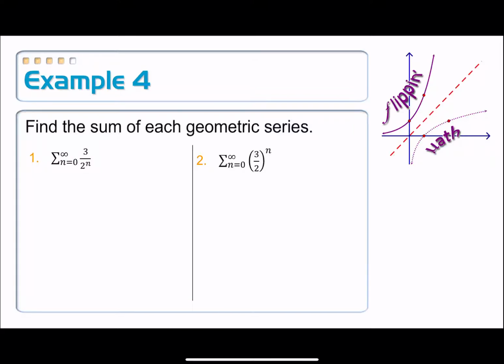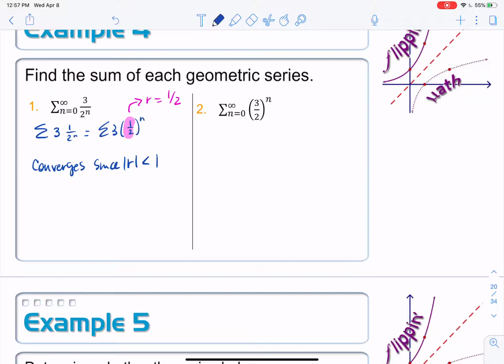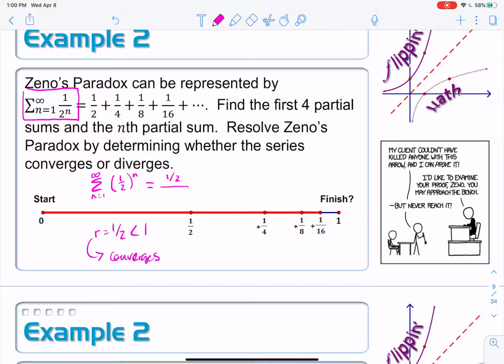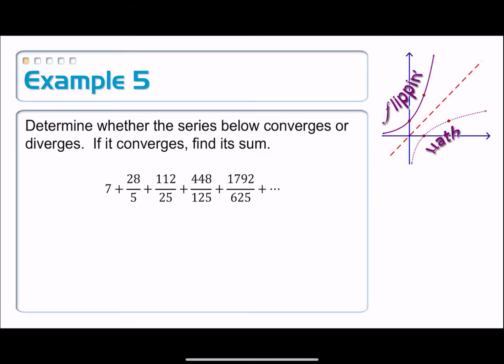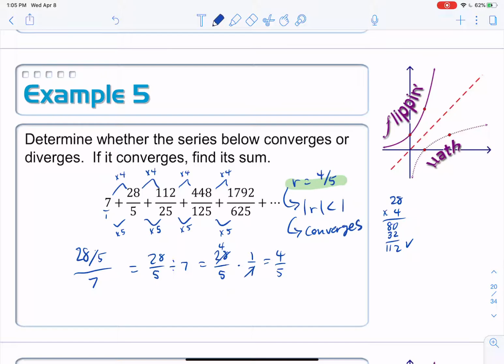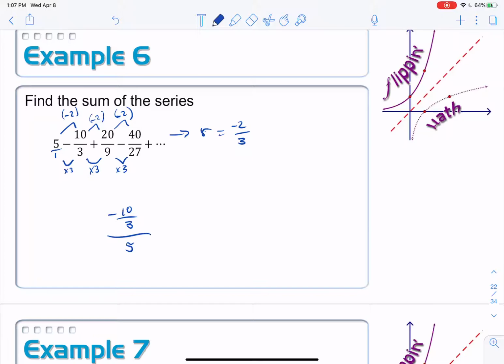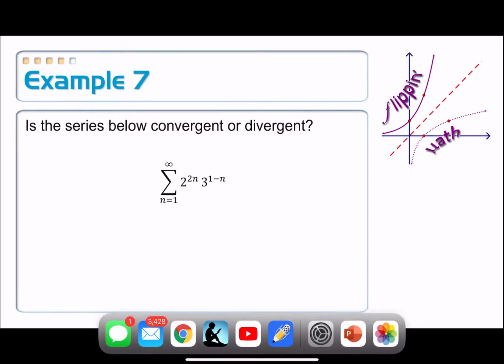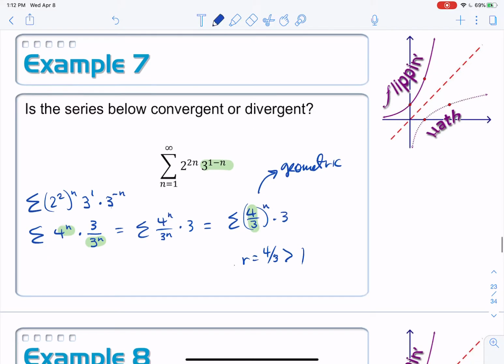9-2: Series, 04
Need some practice recognizing a convergent geometric series and finding its sum?  Here are 3 + 1/2 + 1/4 + 1/8 + 1/16 + ... examples to help you out.